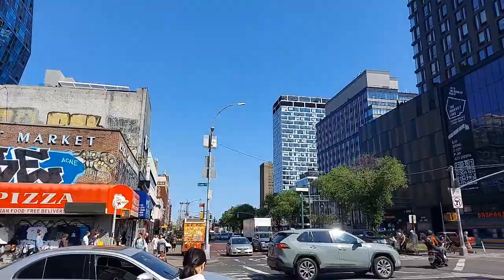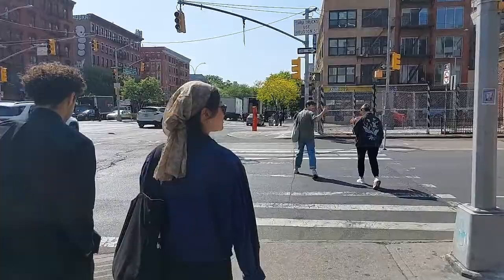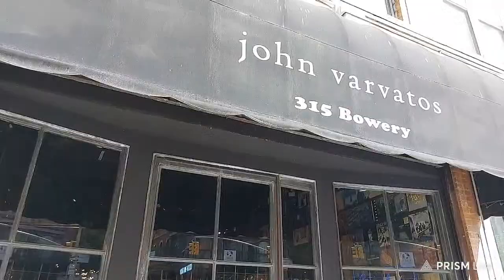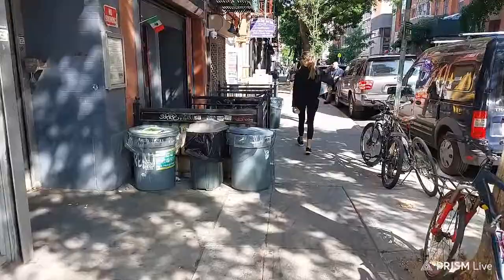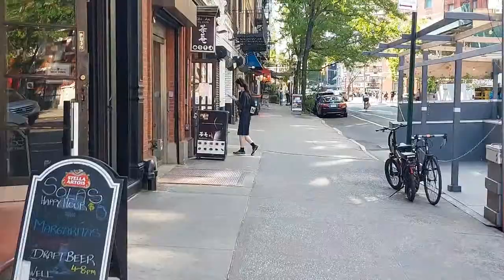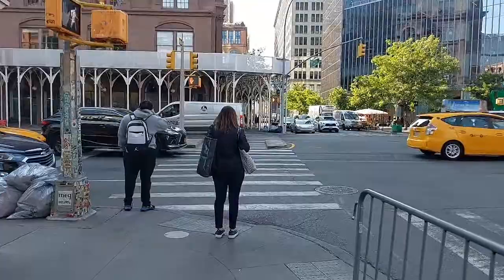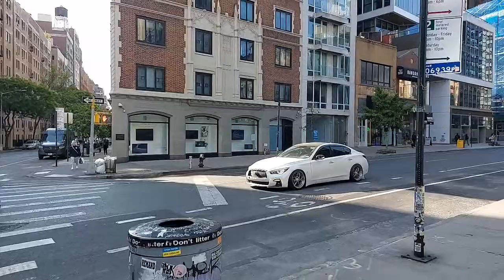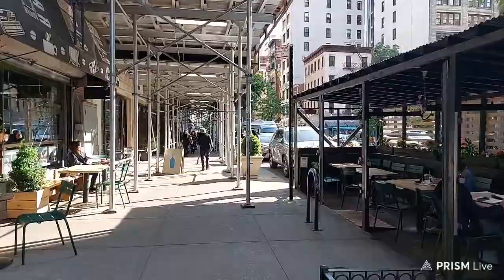LIVE - Exploring Lower East Side of Manhattan (Delancey Street) - May 18, 2023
Walking from the Manhattan side of the Williamsburg Bridge on Delancey Street, passing some local independently-owned stores.

Continued walking West on Delancey Street to Bowery, then walked North on Bowery. Stopped in front of 315 Bowery, the address for CBGB. The etching in the cement has remained there since 1973.

Bowery ends at Cooper Square / St. Marks Place and becomes 3rd Ave. However, I decided to continue walking on Broadway, continuing to Union Square.